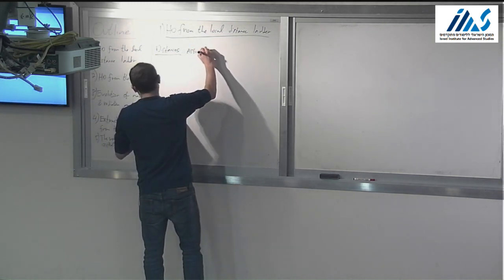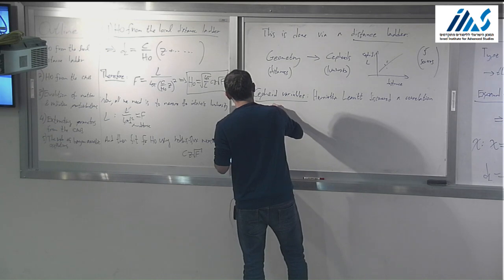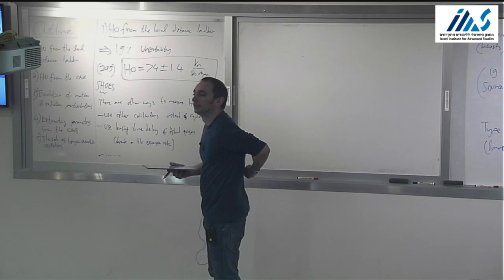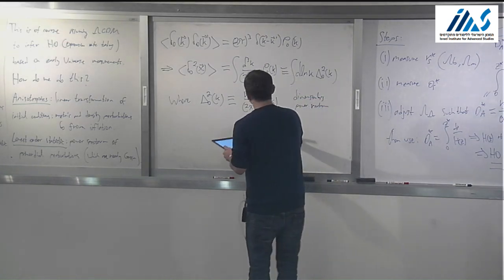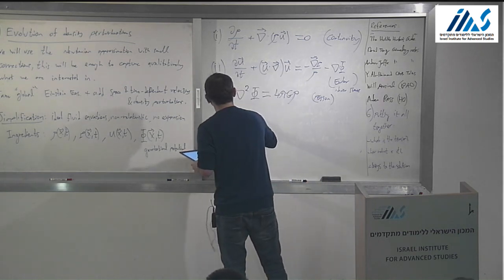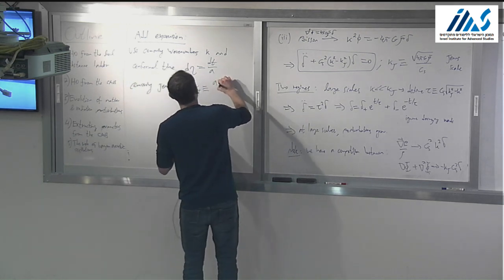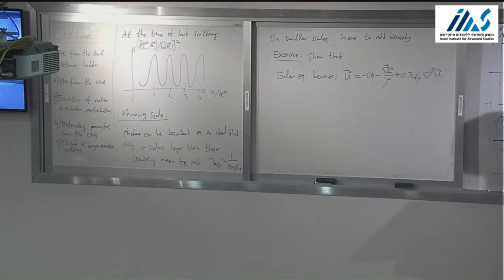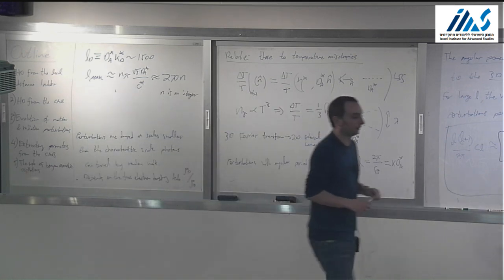Beyond LabdaCDM II - Ely Kovetz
The 37th Advanced School in Theoretical Physics on New Ideas for Old Puzzles in Particle Physics

Ely Kovetz (Ben Gurion University of the Negev): Beyond LambdaCDM II